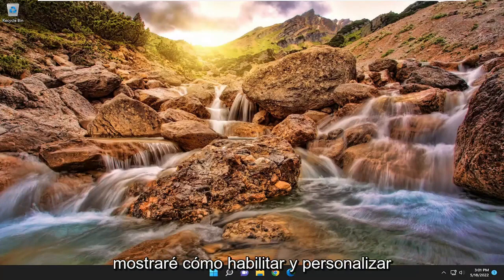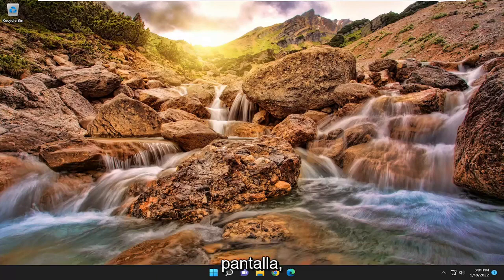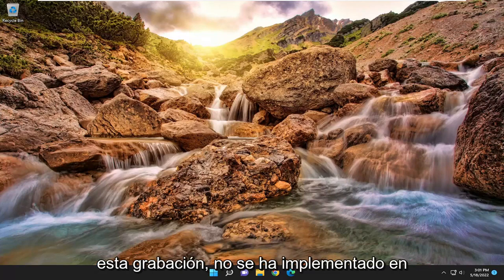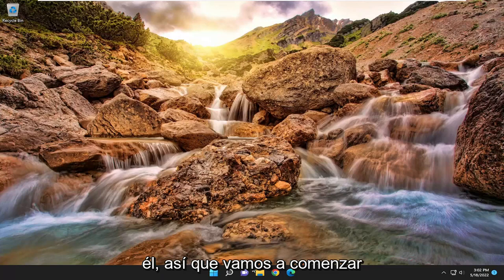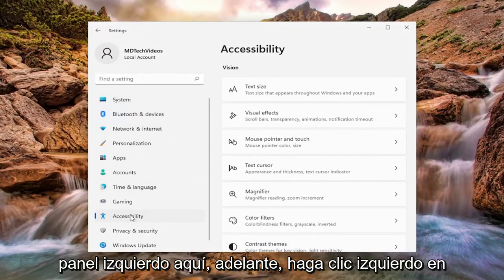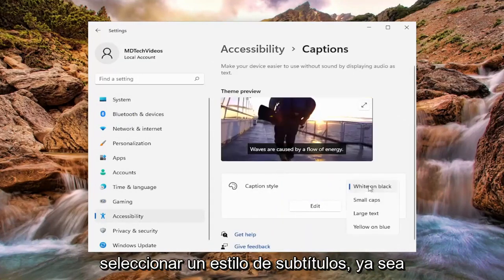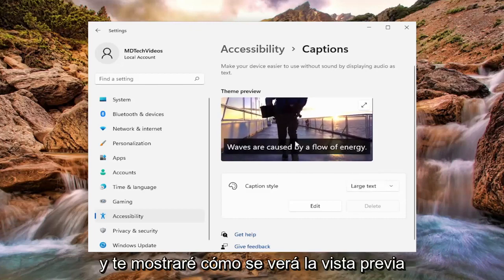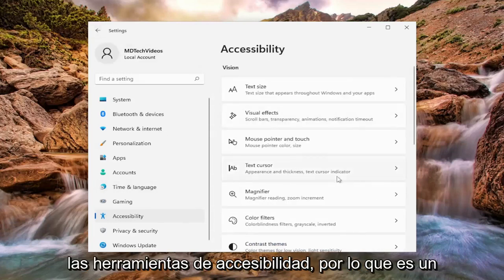Cómo usar subtítulos en vivo en Windows 11 [Tutorial]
Cómo habilitar y personalizar subtítulos en vivo en Windows 11 [Tutorial]

Los subtítulos en vivo son una nueva función en Windows 11 que le permite convertir el audio reproducido en su PC en formato de texto y mostrarlo en la pantalla, para que los usuarios puedan comprender el contenido más fácilmente. El audio será más fácil de entender para los usuarios con discapacidades auditivas y para los usuarios a los que les resulte difícil comprender el flujo del audio. A partir de ahora, los subtítulos en vivo solo están disponibles en inglés (Estados Unidos), lo que significa que el audio en inglés se convertirá en subtítulos en inglés.

Los subtítulos en vivo son una nueva función de accesibilidad en Windows 11 que convierte el audio que se reproduce en su dispositivo en texto fácilmente legible. Puede beneficiarse de los subtítulos en vivo mientras mira sus videos favoritos en línea, e incluso hay una opción para conectar su micrófono para conversaciones en persona.